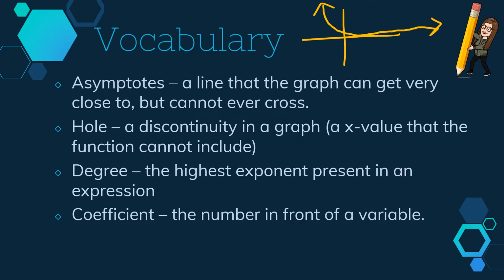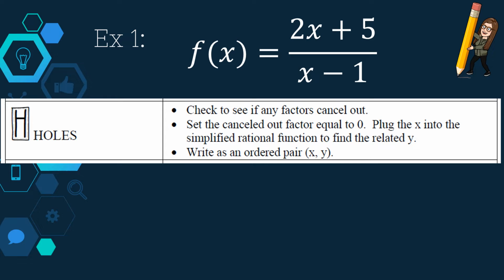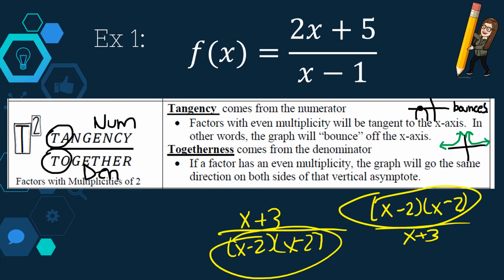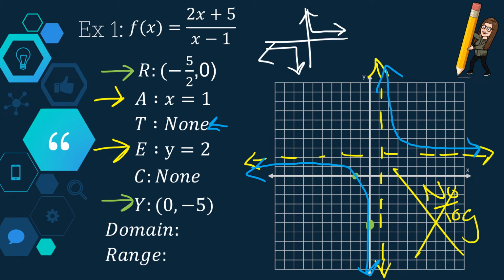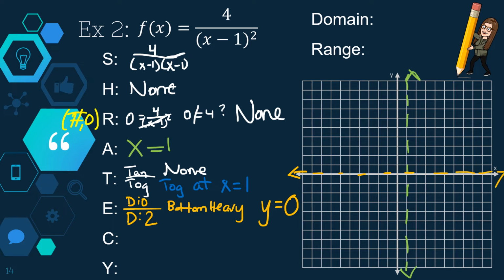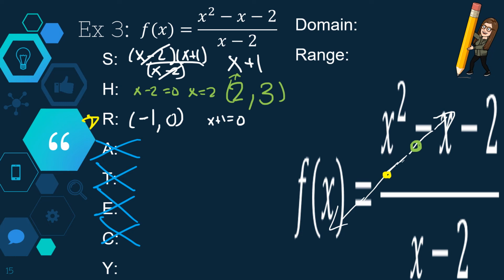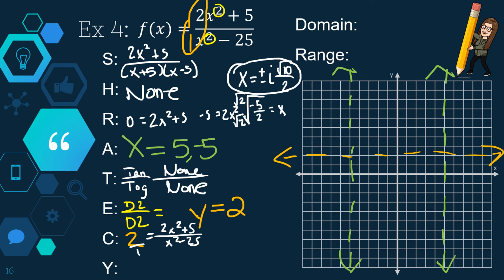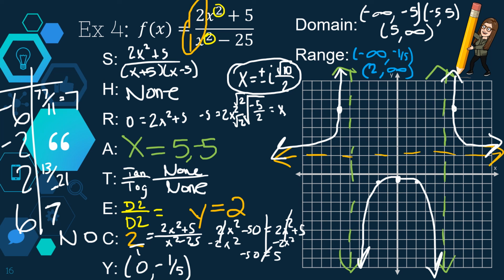Graphing Rational Equations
Let's explore how to graph rational equations using the acronym  SHRATTECY to help us.  Make sure you have your notes sheets before watching this video